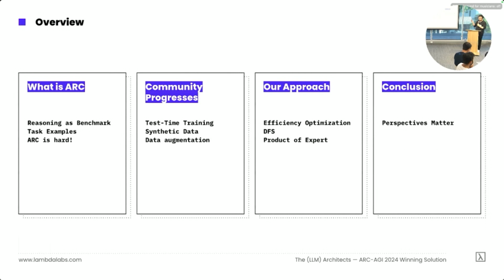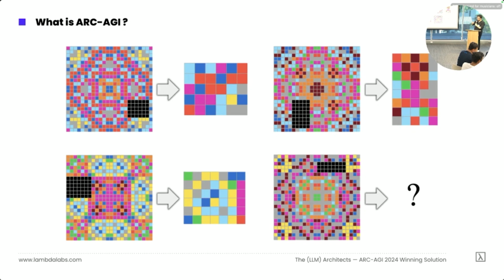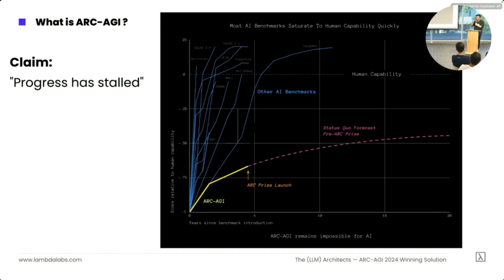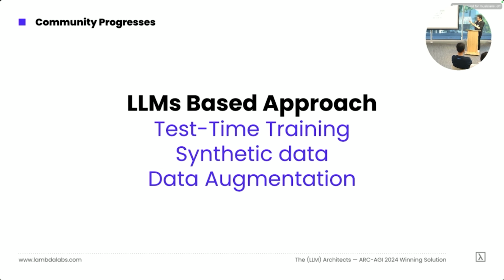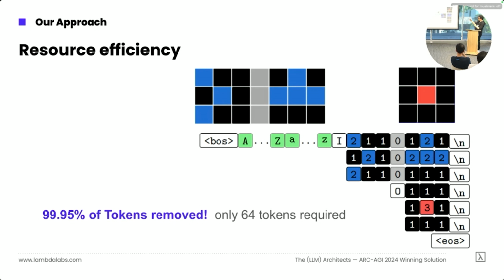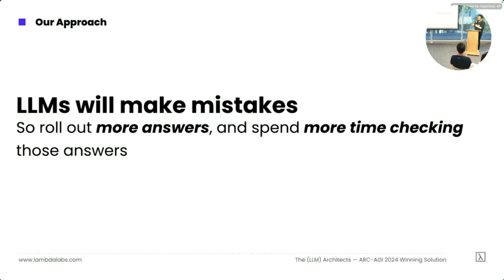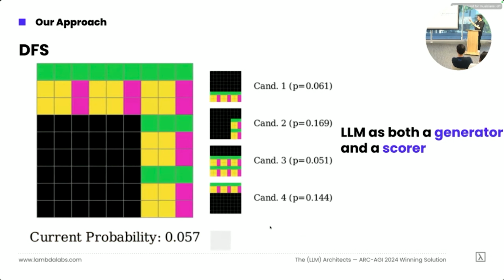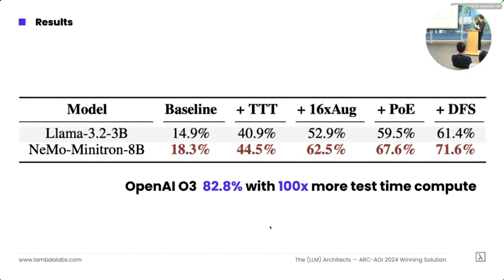Chuan Li at Modular Hack Weekend: Solving 2D Puzzles with Small LLMs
In this lightning talk from Modular Hack Weekend, Chuan Lee, Chief Scientific Officer and founding team member at Lambda, shares how his team won the 2023 ARC Challenge, a difficult 2D reasoning competition often compared to an IQ test for AI.

The winning strategy focused on squeezing maximum performance out of small language models through extreme efficiency. Chuan walks through their approach, including aggressive quantization, trimming the vocabulary down to just 64 tokens, and using test-time training. He also explains how they used the language model not only to generate answers but also to score and rank them, improving accuracy with minimal compute.

With only two NVIDIA T4 GPUs and a 12-hour time limit, the team boosted performance from under 20 percent to over 70 percent. This talk is packed with insights for anyone working on low-resource model optimization, task-specific fine-tuning, or AI reasoning challenges.

This talk was part of Modular's GPU Programming Workshop, which kicked off Modular Hack Weekend: 3 days of hands-on hacking, community building, and deep dives into building with GPUs, Mojo, and MAX.